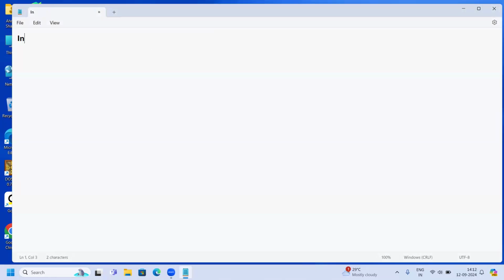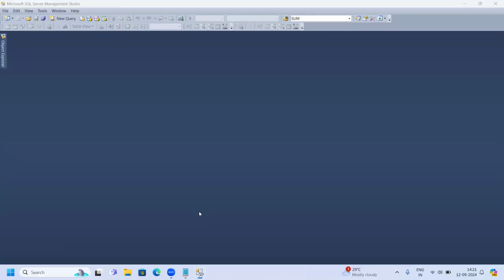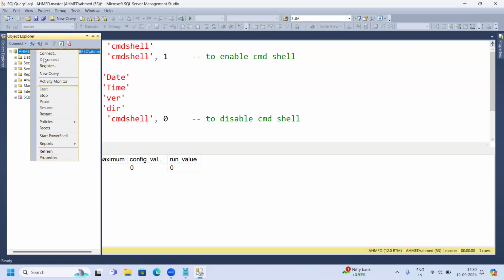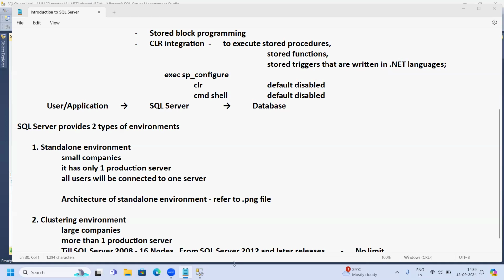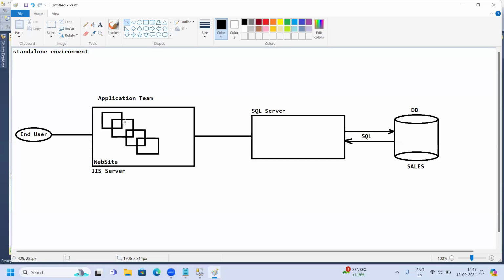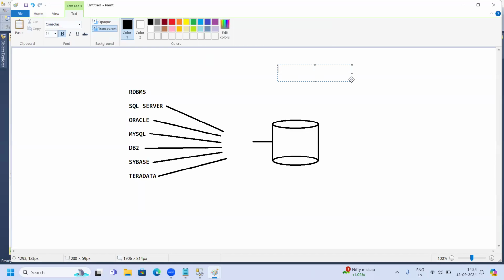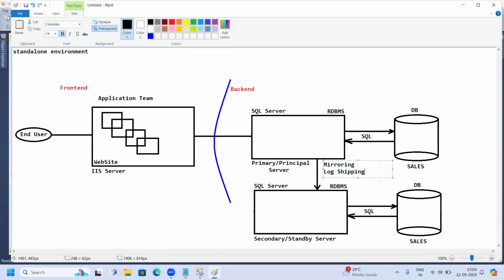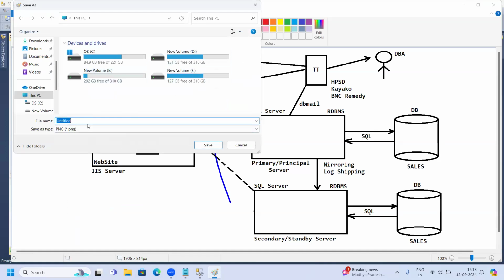SQL SERVER DBA tutorials || Demo - 1 || by Mr. Ahmed Shareef On 12-09-2024 @2PM IST